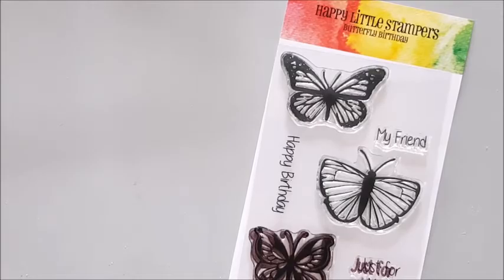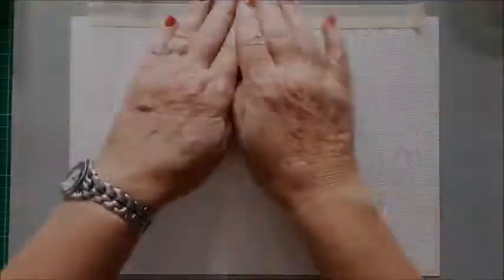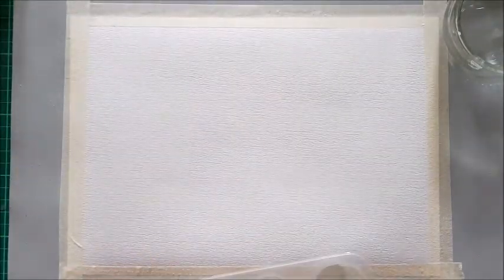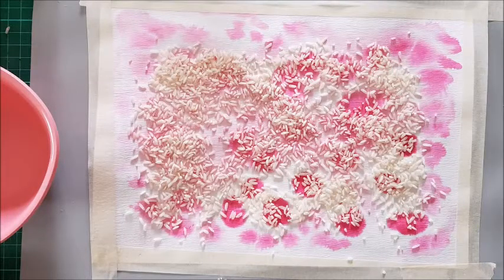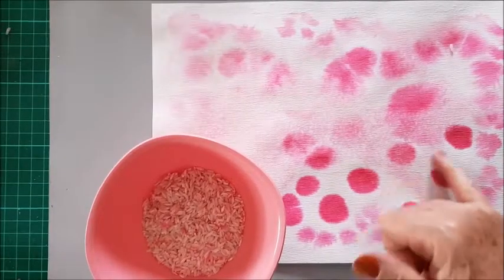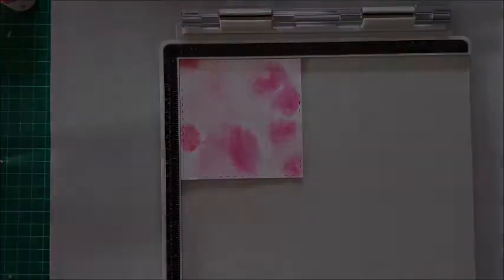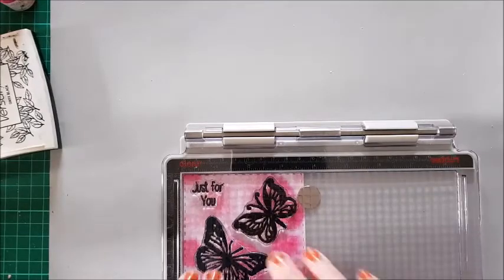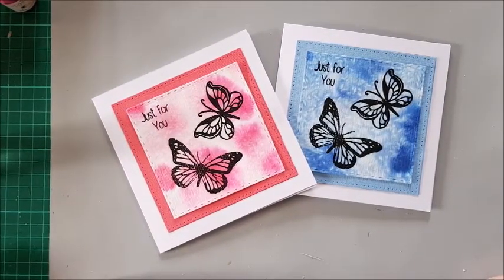Rice technique with Butterfly Birthday and Susan Renshaw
Susan makes two very simple cards using a rice technique for the backgrounds and stamps from Butterfly Birthday.